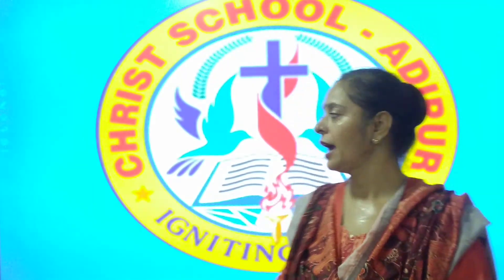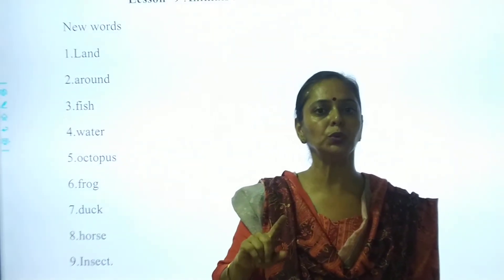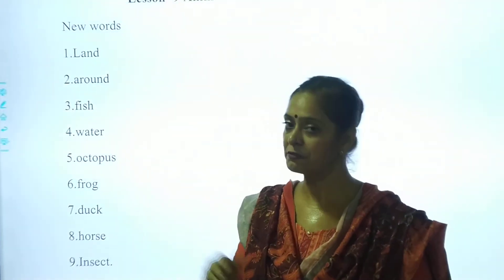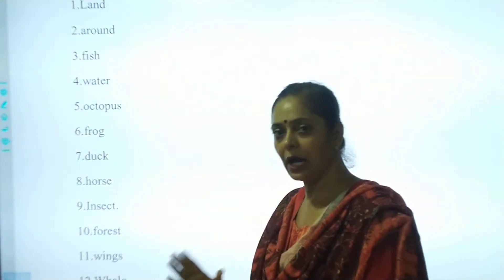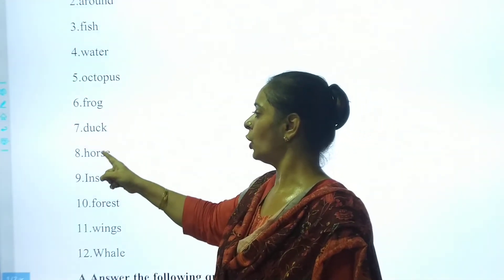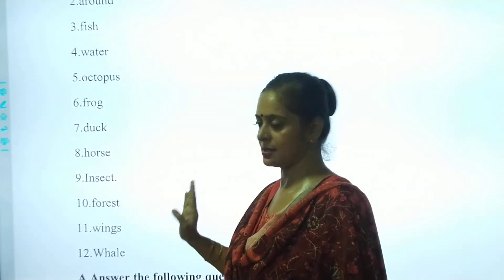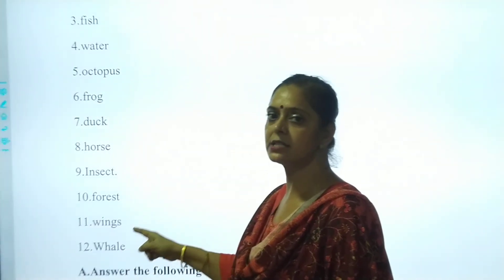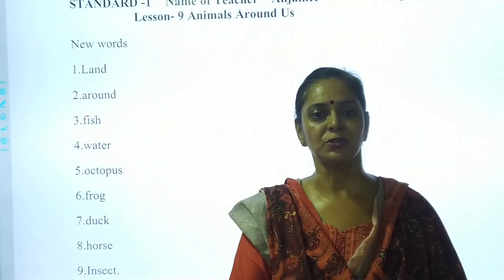22.09.21 // GRADE : 1 // EVS // CHAPTER : 9 // ANIMALS AROUND US NEW WORDS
GRADE : 1 // EVS // CHAPTER : 9 //  ANIMALS AROUND US NEW WORDS